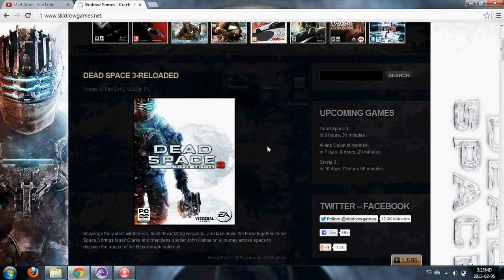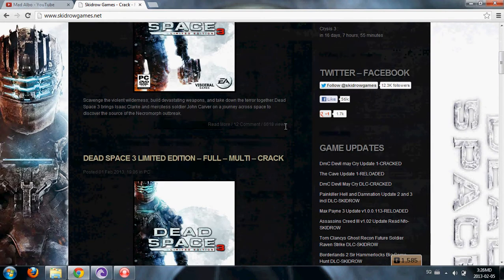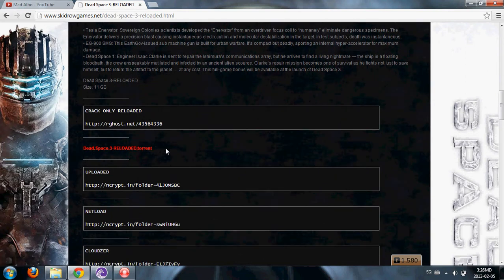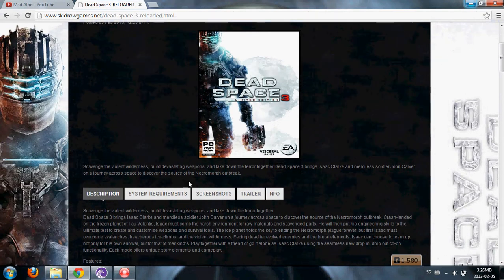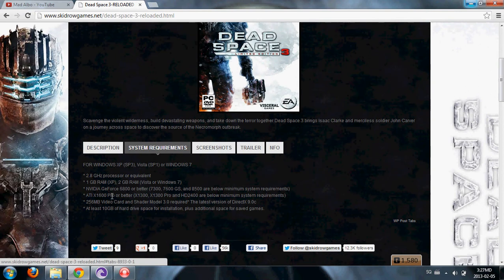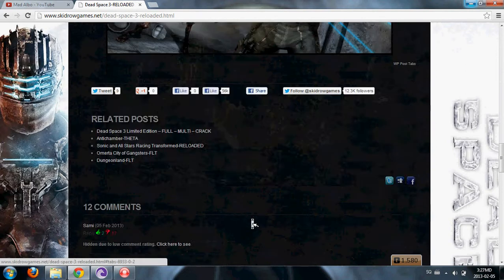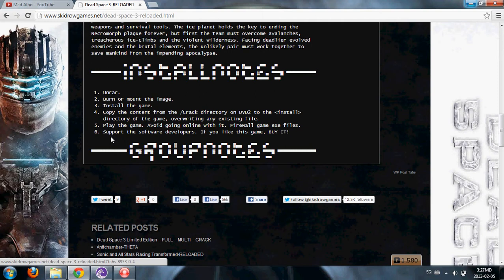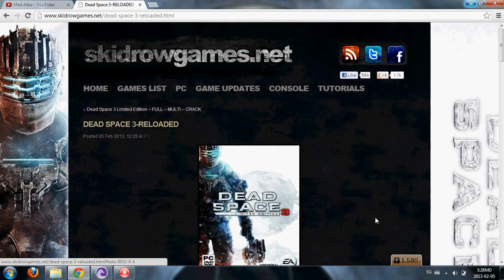How to download and Install Dead Space 3.PC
tutorial on how to download and install Dead space 3 for pc
all what u need is: